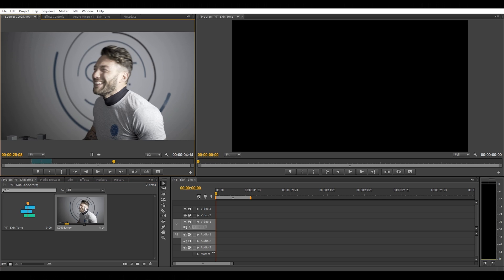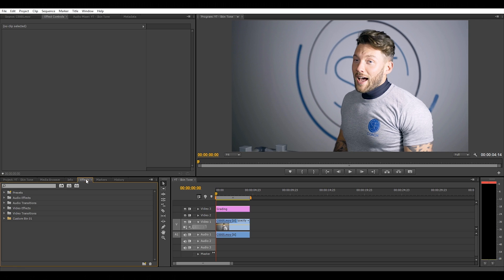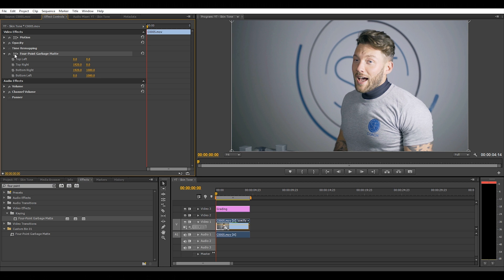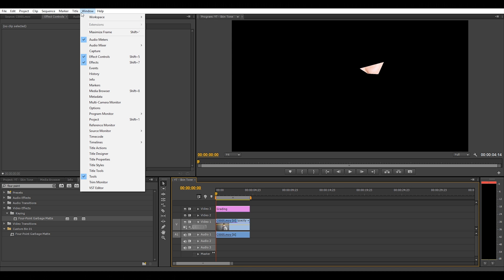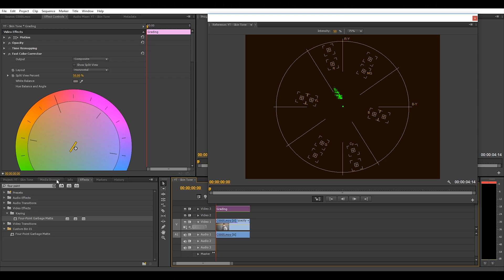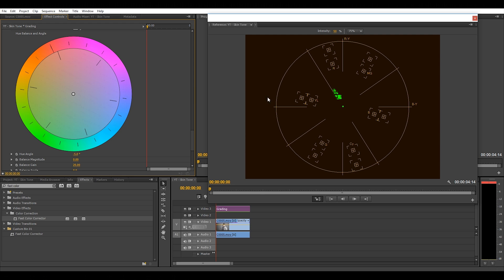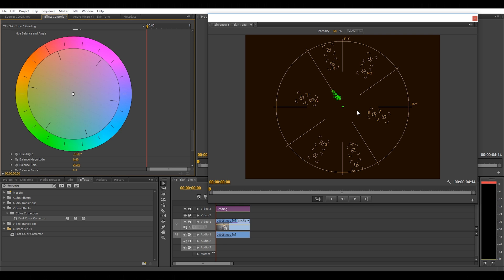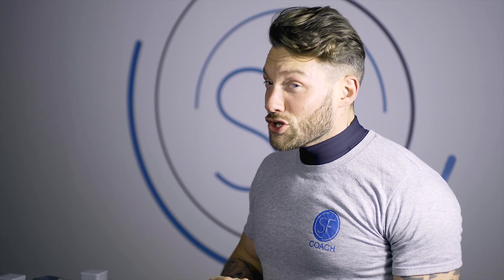Correct Skin Tones EVERYTIME! - Premiere Pro CS6 & CC Tutorial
The quickest and easiest way to find out if your skin tones are correct and FIX them!

This is an Adobe Premiere Pro CS6 and CC tutorial on how to correct your subjects skin tones in the colour grading process, using the hue angle in the fast colour corrector effect.

Gear used:
Sony A6300
Sigma MC-11 mount converter

We are Visual Line Ltd, a video production company based in Kent.